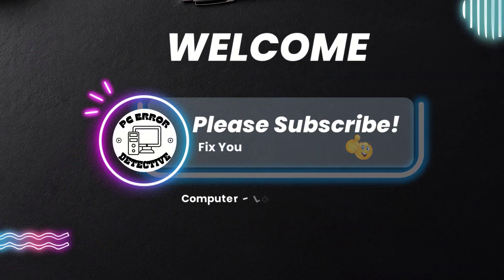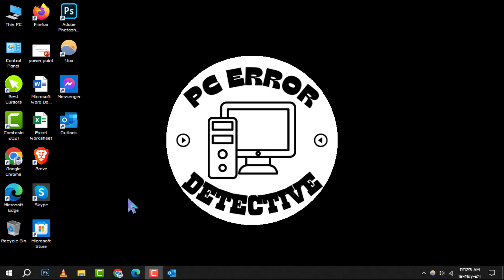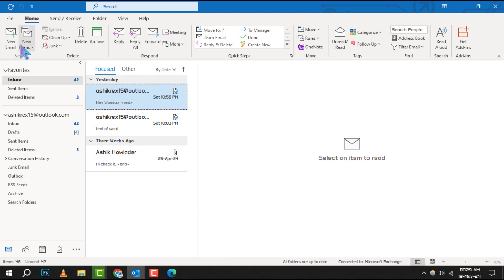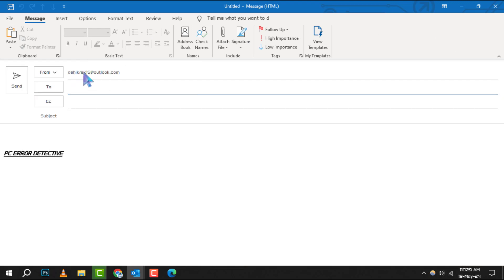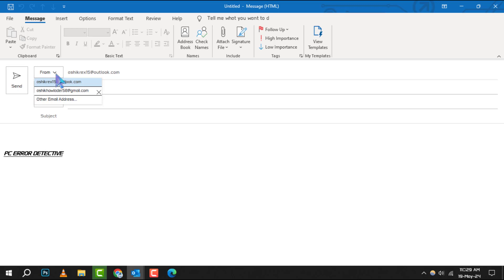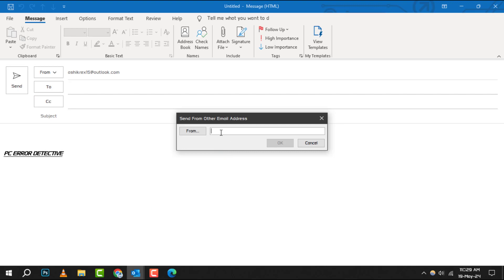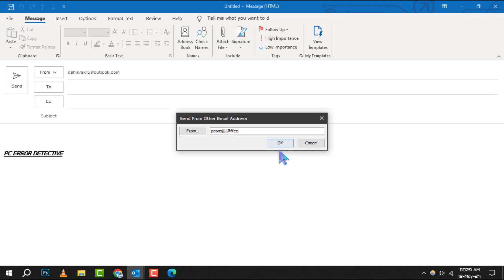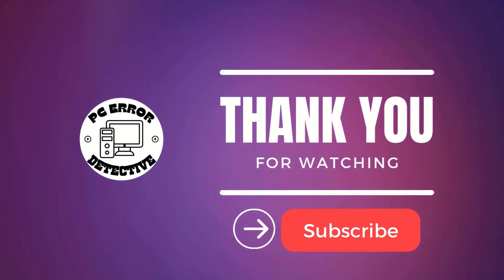How to Change the Name of a New Email Sender Address in Outlook | Customize Your Contacts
Discover how to personalize the sender name for new email addresses in your Outlook contacts. This video will walk you through a straightforward process to adjust the sender's display name, ensuring your contact list is up-to-date and tailored to your preferences. Perfect for both personal and professional Outlook users, this tutorial will make managing your email contacts a breeze. Tune in for these handy tips!

- Modifying sender name in Outlook
- Personalizing email sender details in Outlook
- Updating contact names in Outlook
- Customizing Outlook email addresses
- Outlook sender name change tutorial